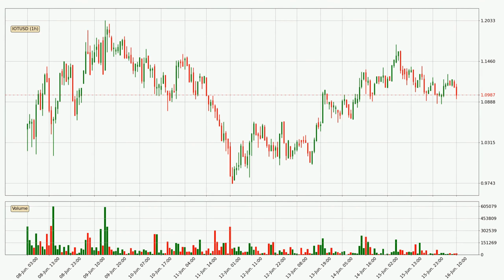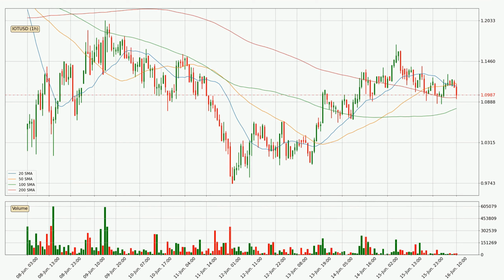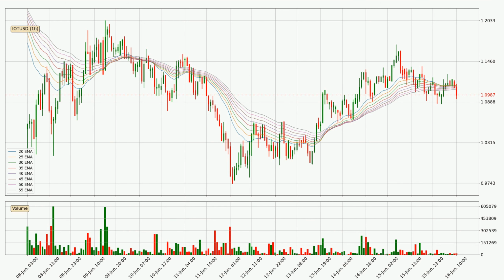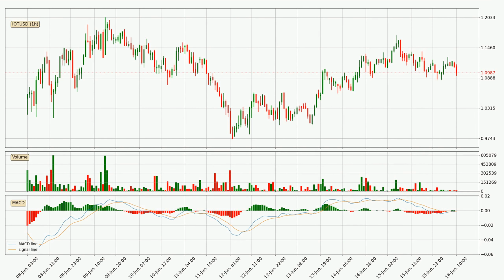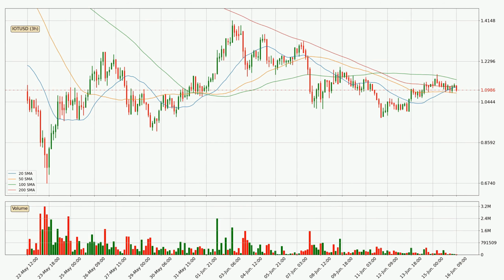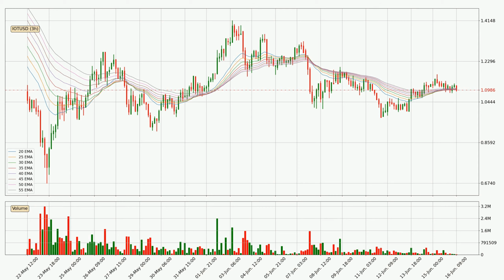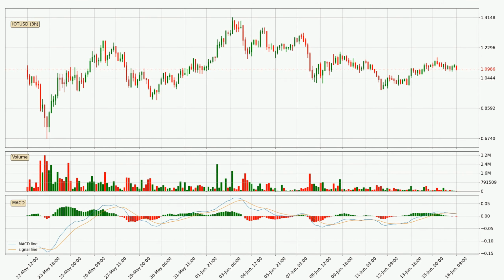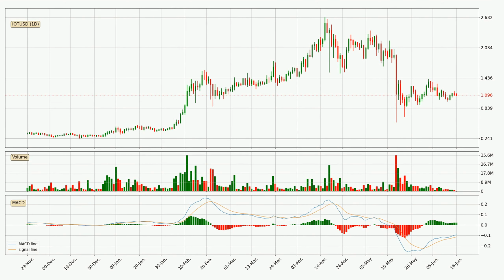IOTA Price Down With 2.6% 🔻. Bigger Move Down Or Pull Back For IOTUSD? | FAST&CLEAR | 16.Jun.2021